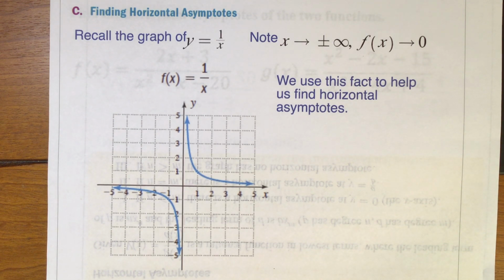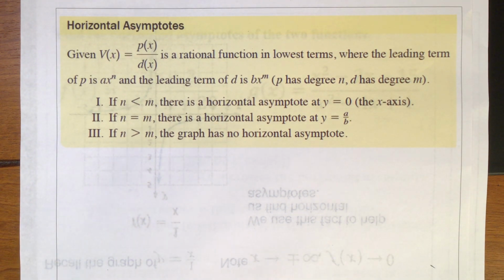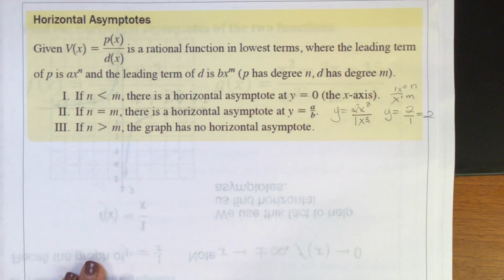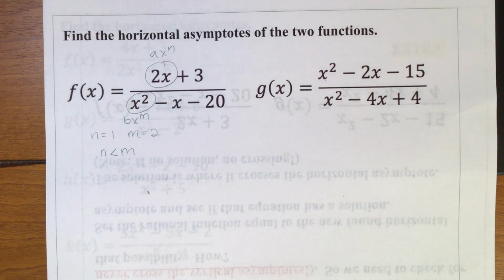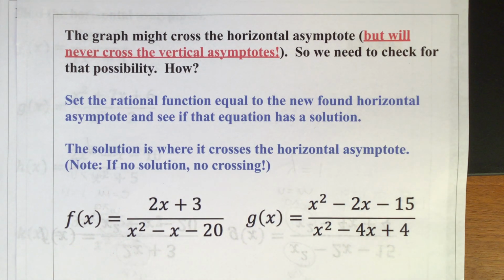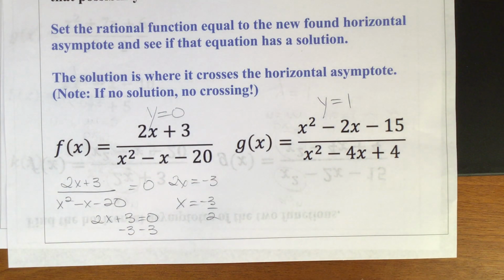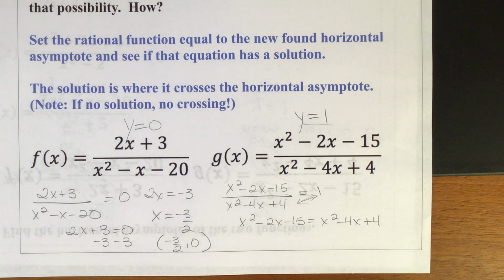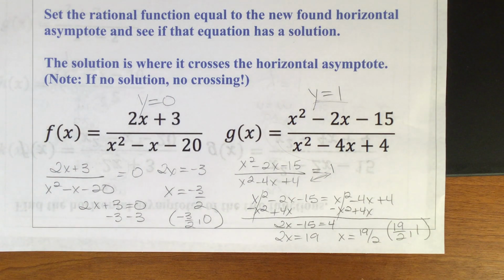Horizontal Asymptotes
Finding horizontal asymptotes of rational functions and whether the graph crosses the asymptote